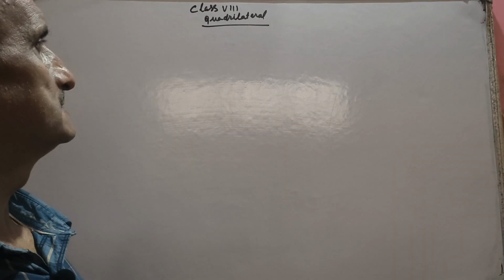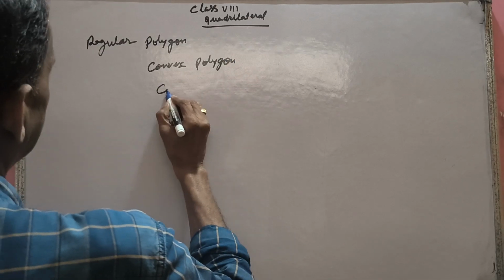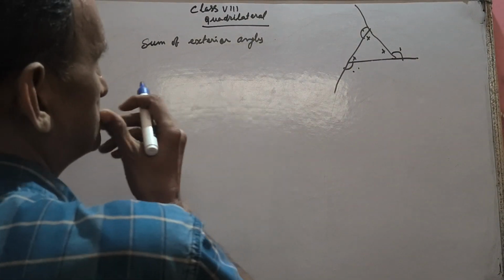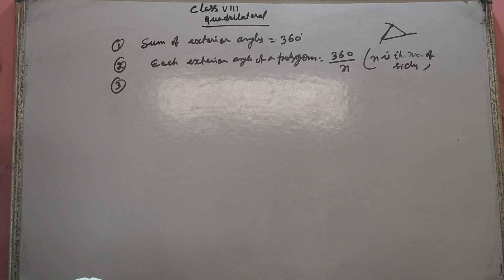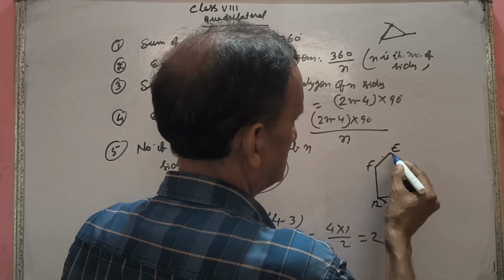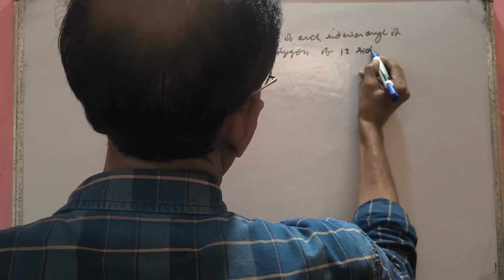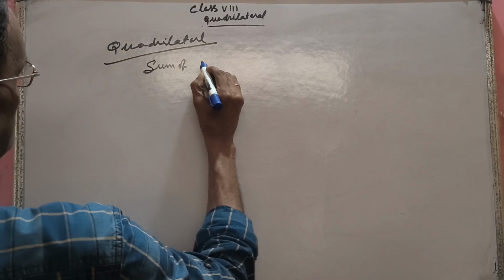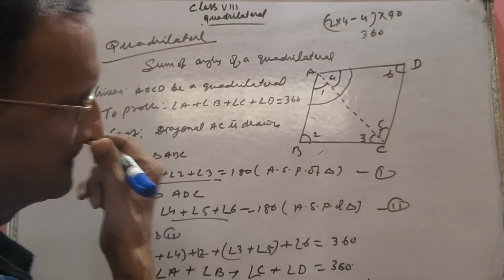Quadrilaterals | Class 8 Maths Chapter 4 | NCERT CBSE | P K Sir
Quadrilaterals — Chapter 4 explained step by step on the whiteboard for Class 8 Maths (NCERT, CBSE & State Board). P K Sir (30+ years) covers types of quadrilaterals, properties, angles & diagonals with clear examples for school exams.

📌 In this video:
• Types of quadrilaterals — parallelogram, rectangle, square, rhombus, trapezium
• Properties of sides, angles & diagonals
• Important theorems & solved examples on the whiteboard

30+ years teaching Class 8, 9 & 10 maths — simple whiteboard explanations for board preparation.